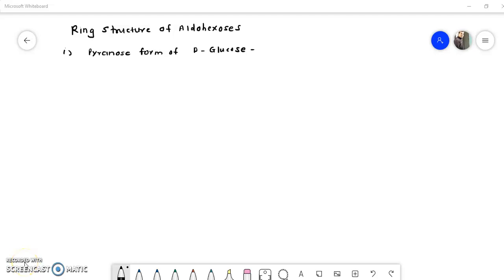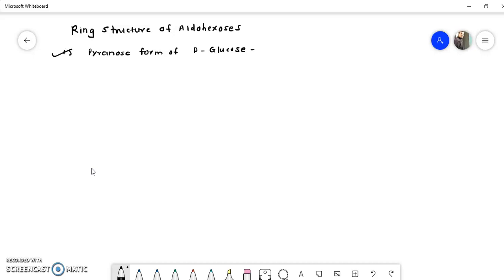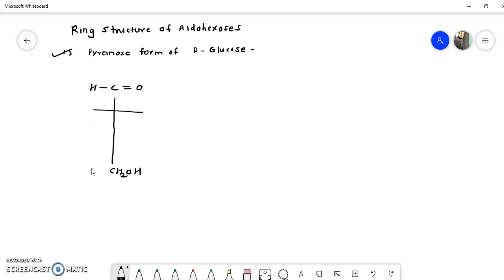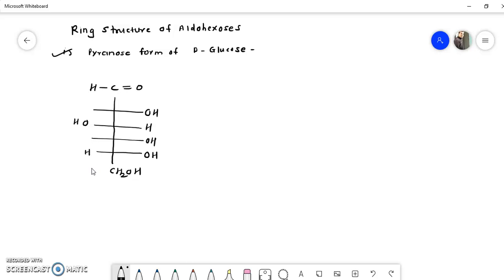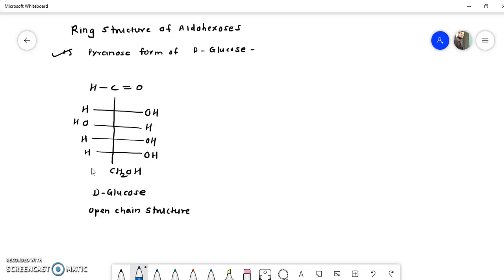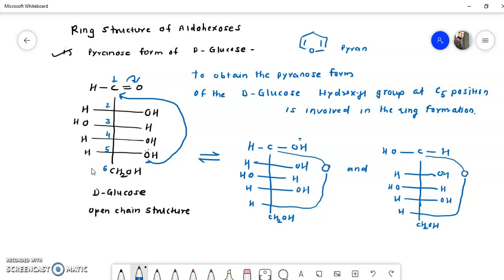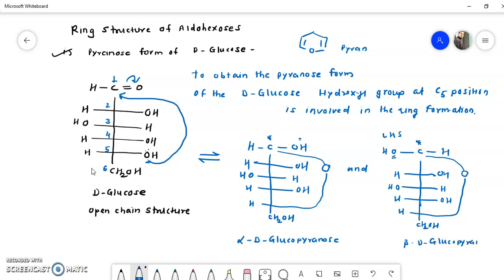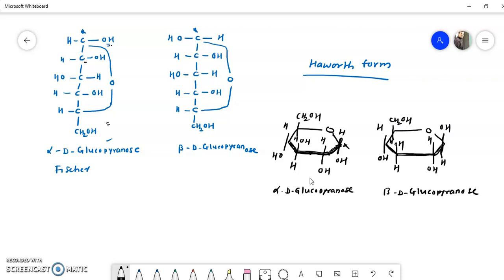Pyranose form of D Glucose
Pyranose form of D-Glucose in Fischer projection, Haworth form of alpha-D-Glucopyranose and beta-D-Glucopyranose